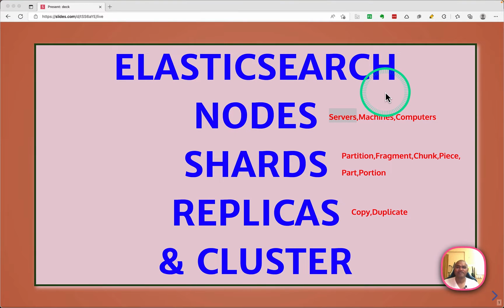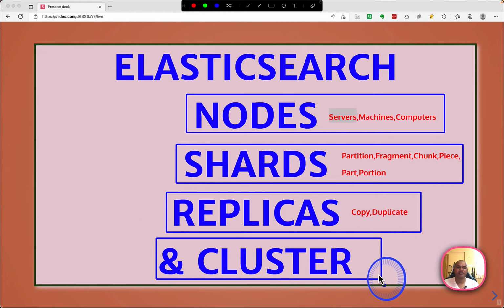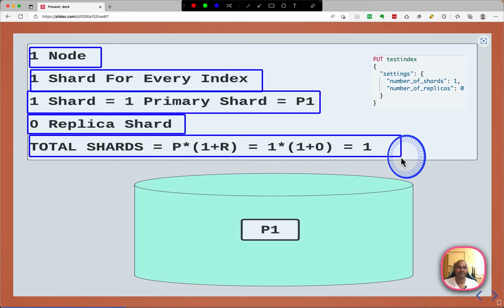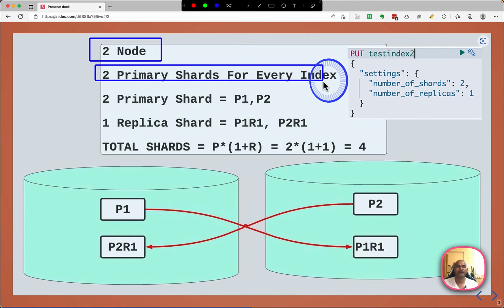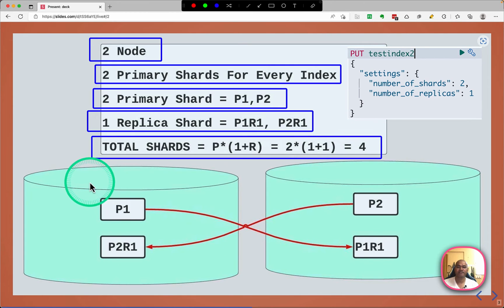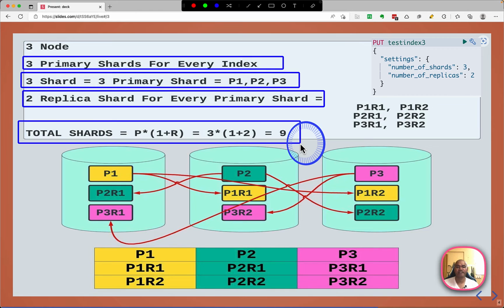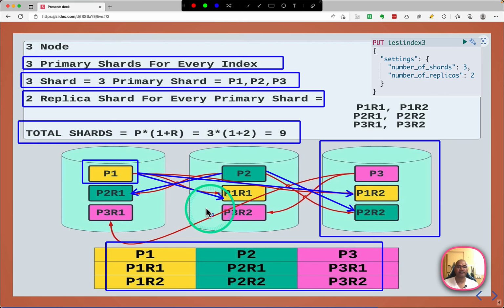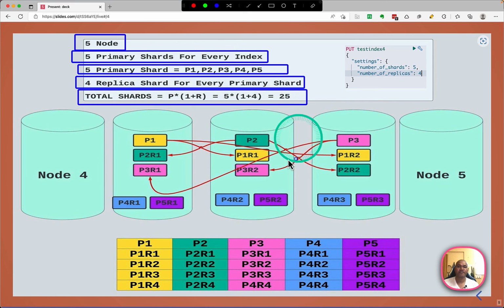Elasticsearch Nodes Shards Replicas